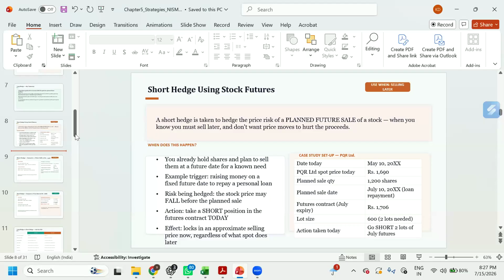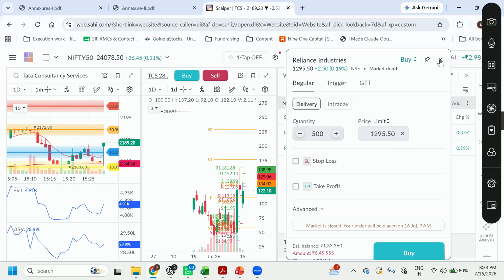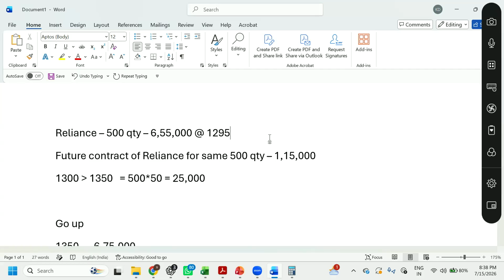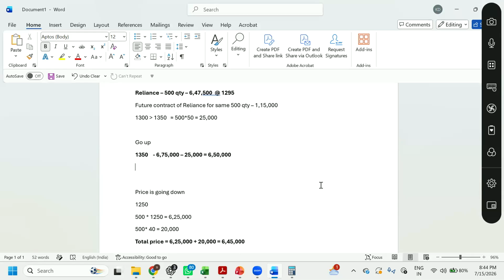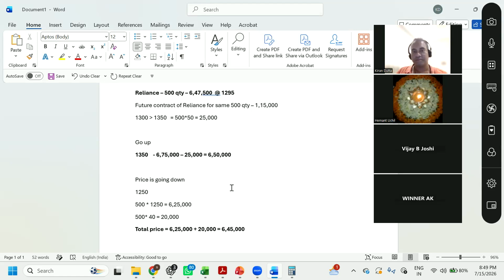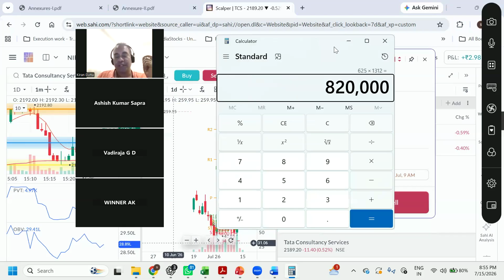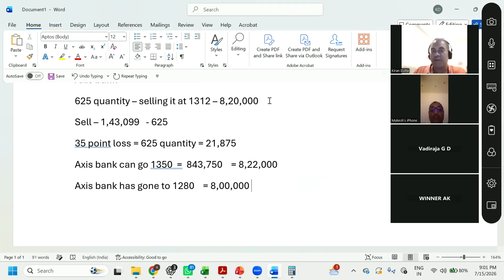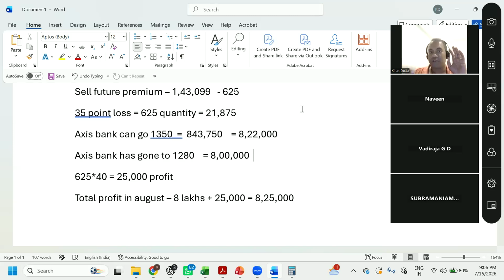Strategies using Equity Derivatives - Hedging _ Part 1